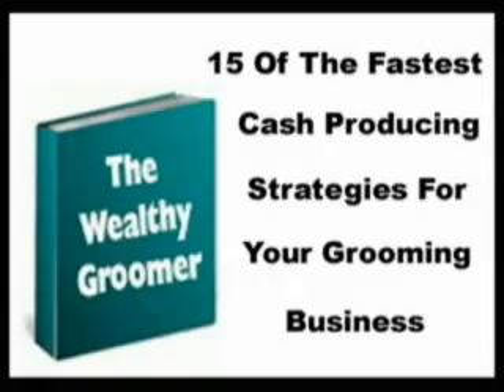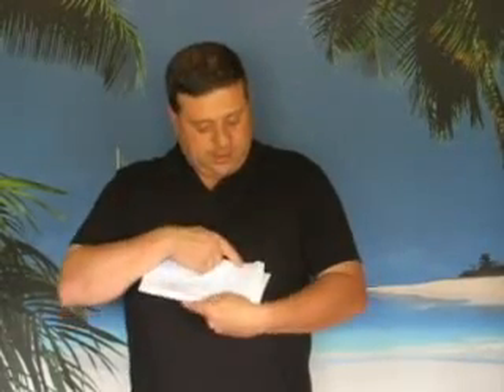Direct Mail Secrets For Pet Groomers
Learn the number one secret of direct mail for pet groomers.  (It's not what you think it is.)